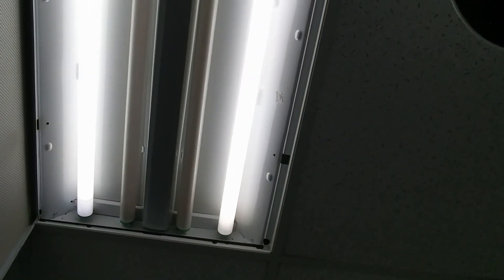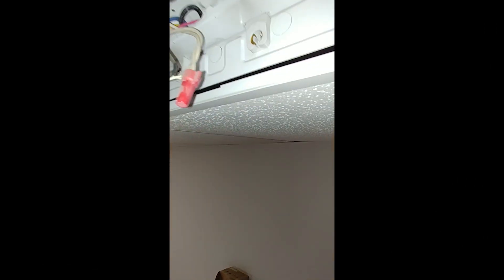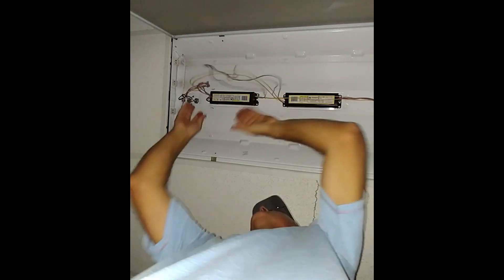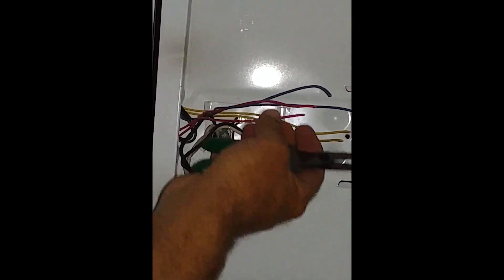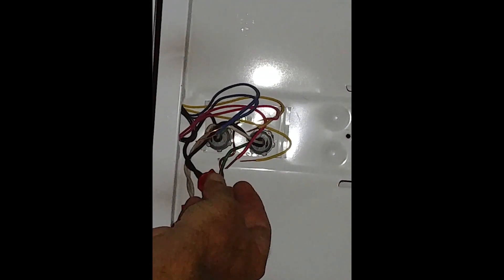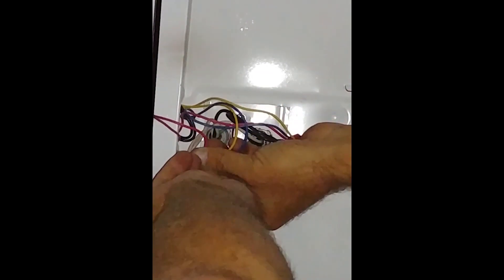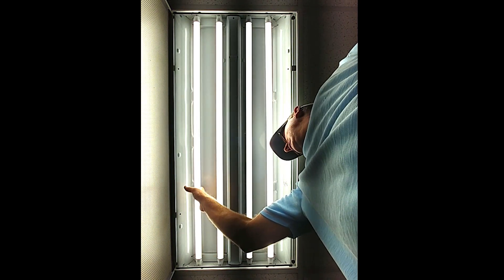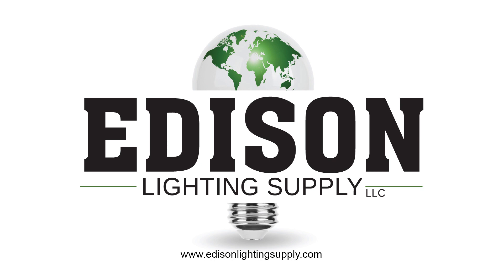LED: How to retrofit 4-foot troffer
Edison Lighting Supply shows you how to retrofit a 4-foot troffer for LED